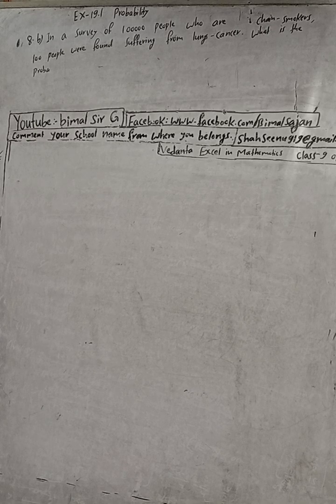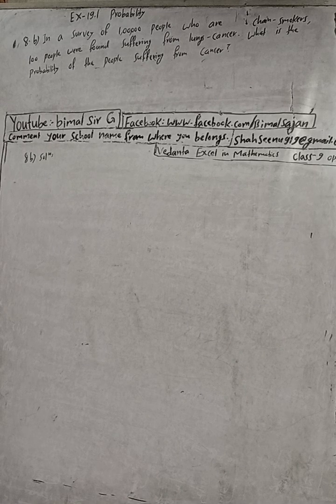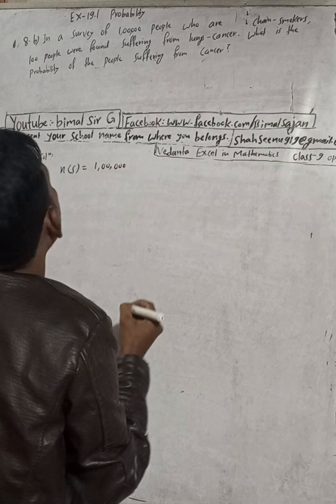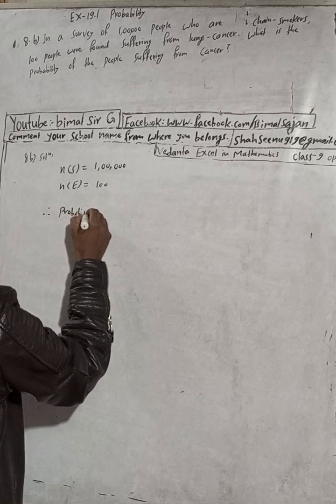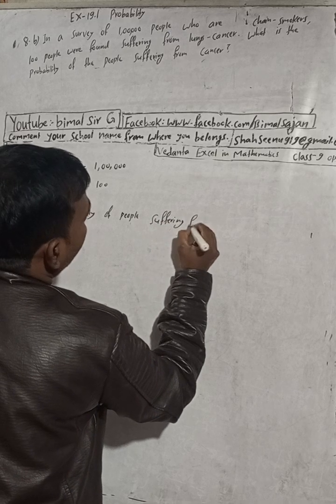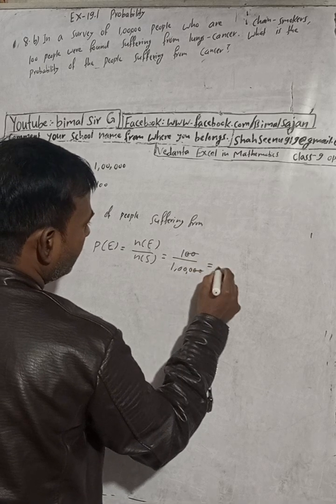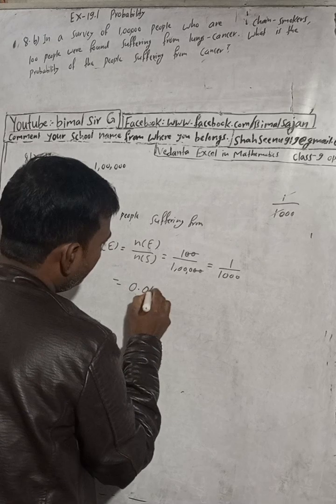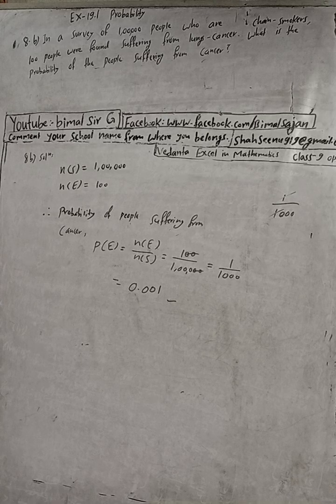class 9 Ex- 19.1 Q8b) Probability | In a survey of 1,00,000 people who are chain-smokers, 100 peopl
8b) In a survey of 1,00,000 people who are chain-smokers, 100 people were found
suffering from lungs-cancer. What is the probability of the people suffering from
cancer?

class 9 Ex- 19.1 Q8b) Probability  | Vedanta excel in mathematics class 9 and 10 solution Cmath